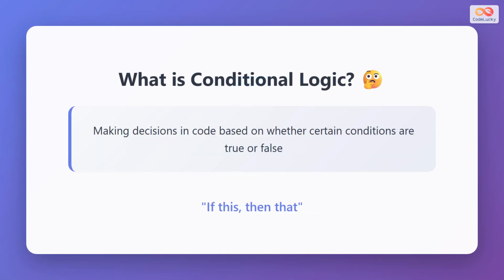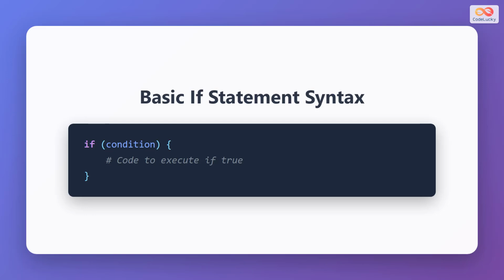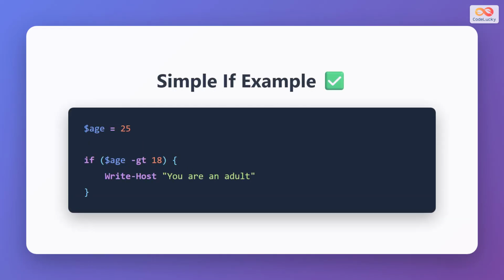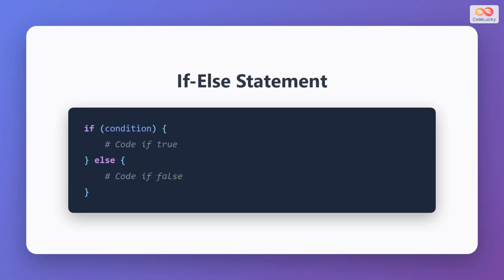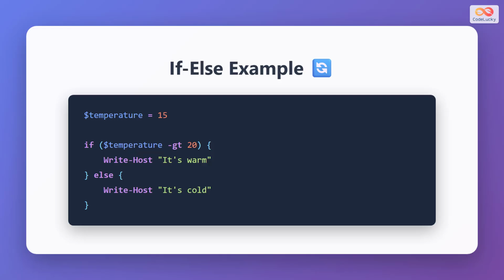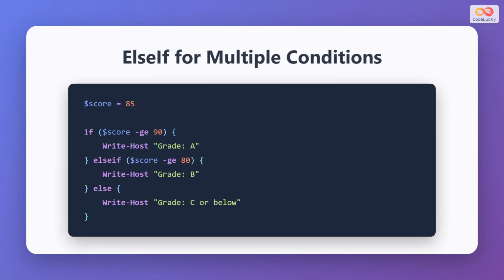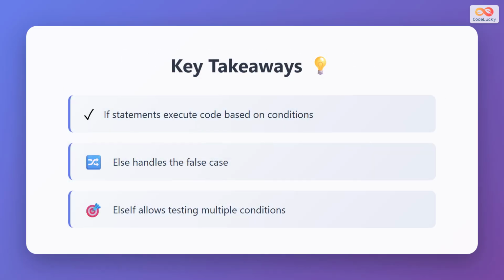PowerShell If Statement Tutorial: Master Conditional Logic for Beginners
🔀 Learn PowerShell If Statements and conditional logic in this comprehensive beginner-friendly tutorial!

In this video, you'll master the fundamentals of decision-making in PowerShell scripting. We cover everything from basic if statements to complex if-else and elseif chains that will make your scripts more dynamic and intelligent.

✅ What You'll Learn:
• Understanding conditional logic and decision-making in code
• Basic if statement syntax and structure
• How to use if-else statements for true/false scenarios
• ElseIf for testing multiple conditions sequentially
• Practical examples with real-world use cases
• Comparison operators in PowerShell

💡 Perfect for beginners who want to understand how to add decision-making capabilities to their PowerShell scripts. Whether you're automating tasks, building tools, or just learning to code, mastering if statements is essential!

🎯 This tutorial is part of our PowerShell Control Flow series, designed to help you become proficient in controlling script execution.

No prior programming experience required - we explain everything step by step with clear examples and visual slides!

Chapters:
00:00 - If Statement: Conditional Logic in PowerShell
00:25 - What is Conditional Logic?
00:58 - Basic If Statement Syntax
01:26 - Simple If Example
01:55 - If-Else Statement
02:23 - If-Else Example
02:51 - ElseIf for Multiple Conditions
03:25 - Key Takeaways
04:01 - Outro